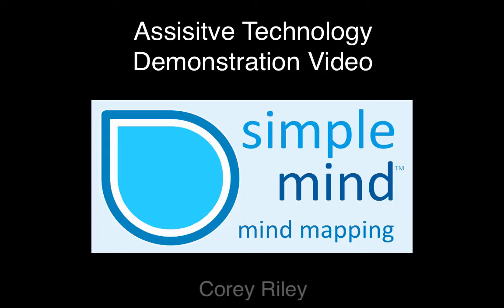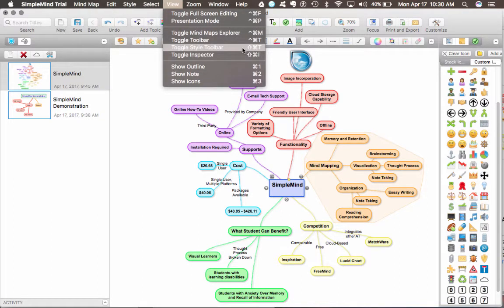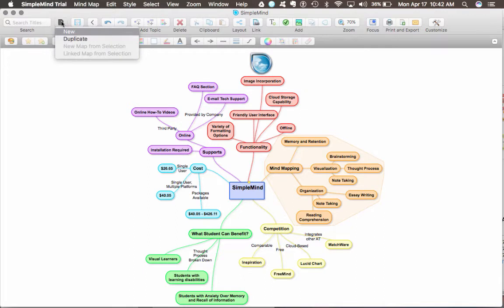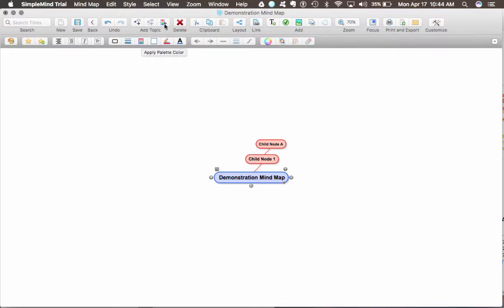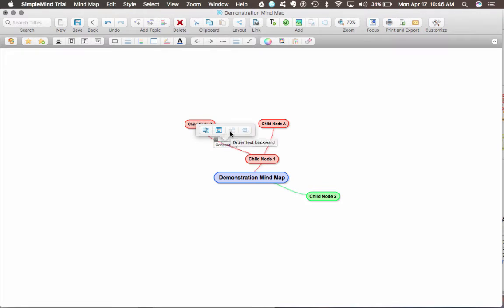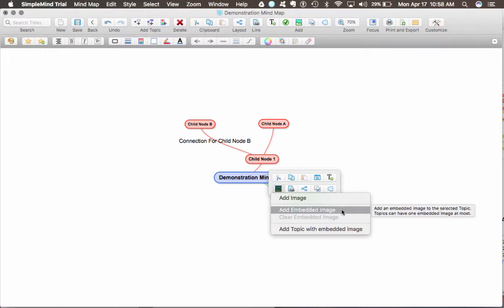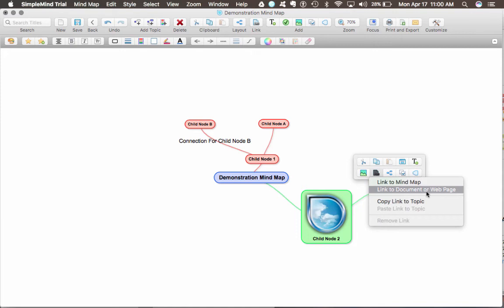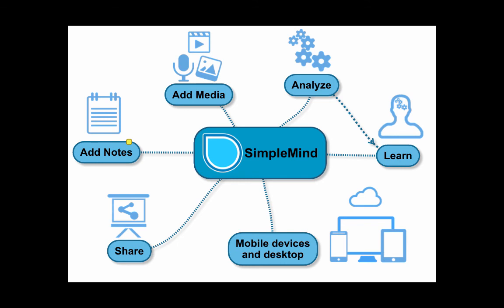Simple Mind Assistive Technology Demonstration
This video was created as part of the assistive technology project for IDE 652 at Syracuse University.